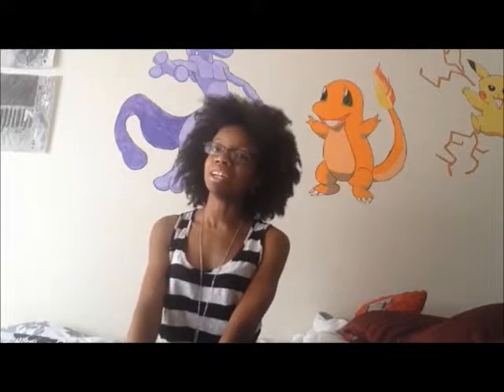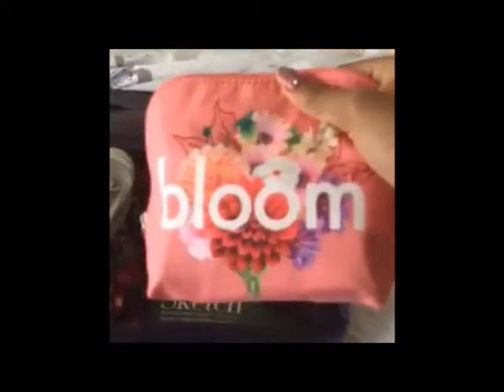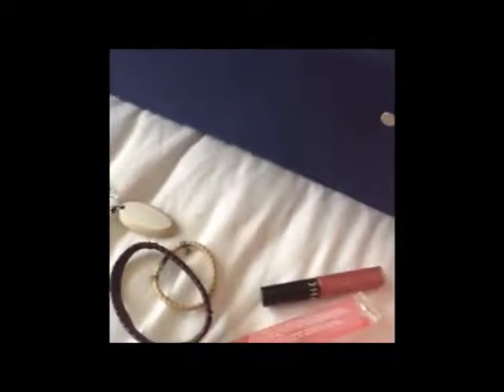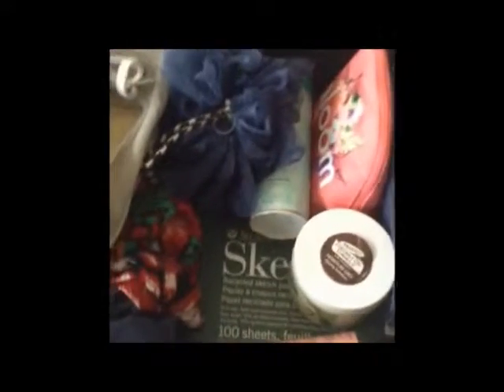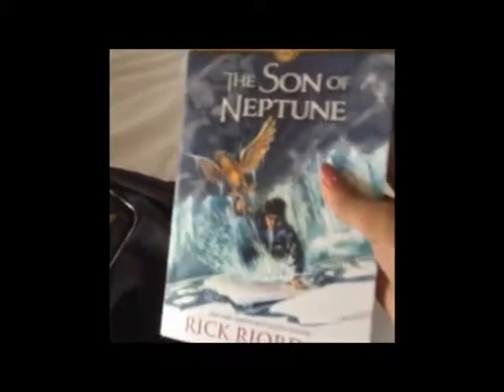Pack With Me!: Massanutten Resort